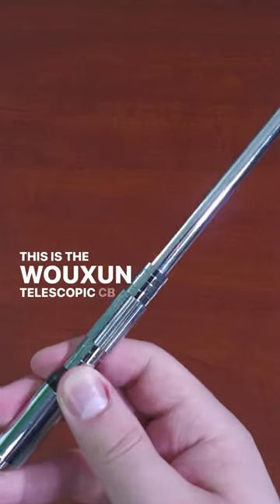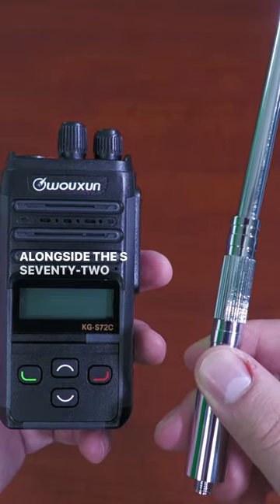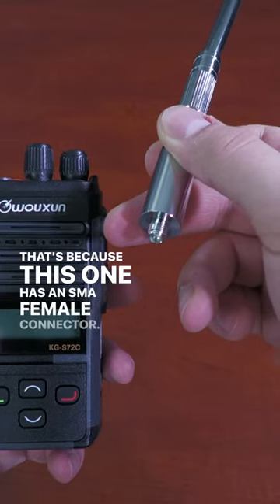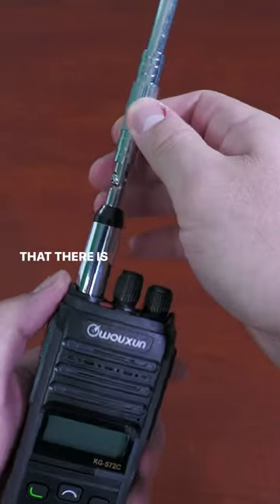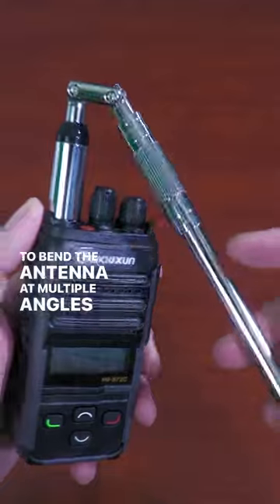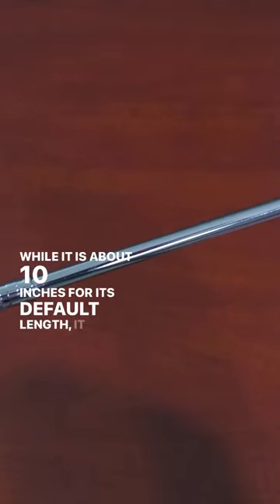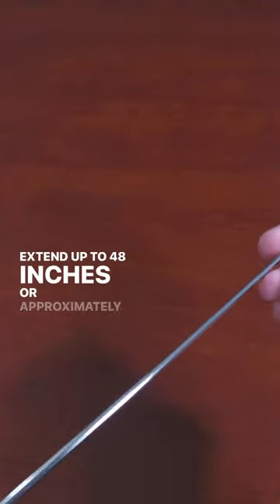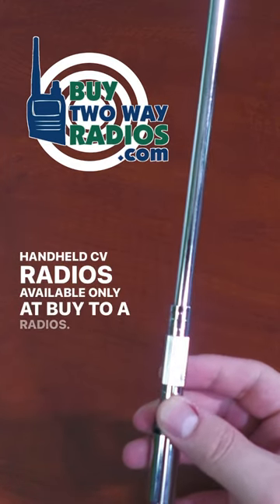This handheld CB Antenna extends to 4ft!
The Wouxun Telescopic CB Antenna is available exclusively at BuyTwoWayRadios.com!